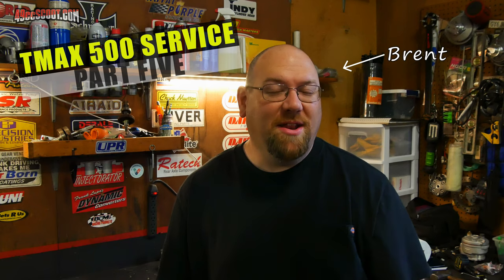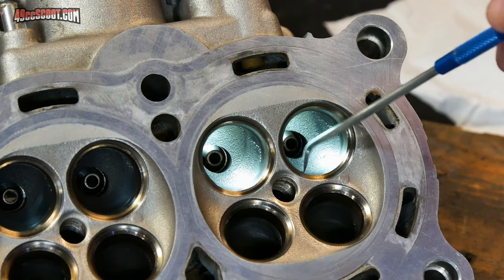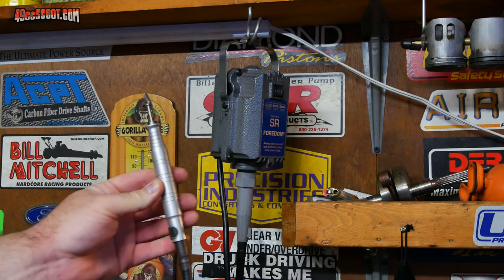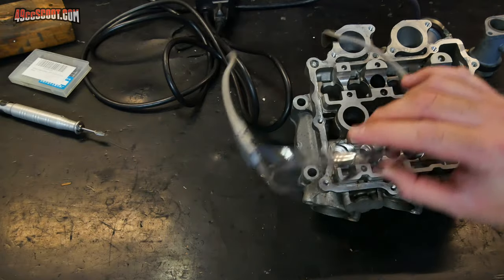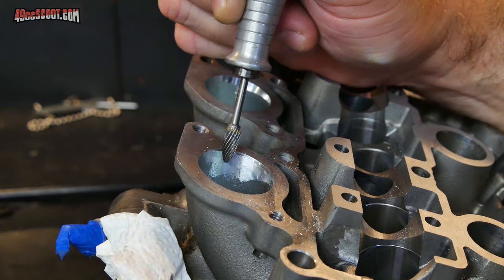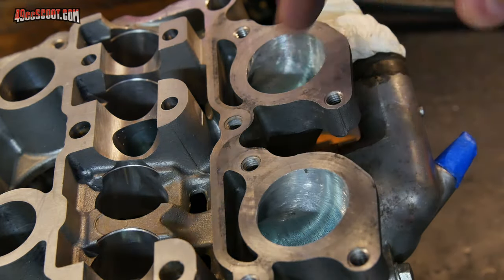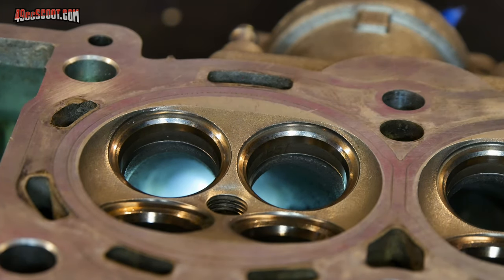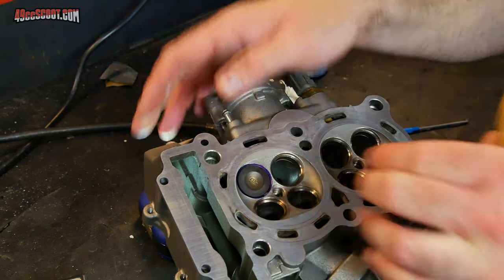Cylinder Head Pocket Porting & Valve Lapping : Yamaha TMAX Major Service Part 5 : Motorcycle Scooter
In this video series, I'll be replacing the fuel pump assembly and doing routine maintenance to my 2011 Yamaha TMAX 500. The service manual recommends a major service every 12,000 miles and a valve clearance check at 26,600 miles. My TMAX is at almost 28,000 miles, and the last major service was at 12,000 miles, so it's time to dig in.

In part 5, I'm porting the TMAX's cylinder head! A little bit of work and a very small amount of expense may allow me to pick up some extra power through the process of primarily pocket porting or bowl blending. A little bit of port matching is done as well and smoothing casting flaws. The valves are lapped and the reinstalled so the head is ready for use.

If you own a TMAX and are considering doing your own service, or are thinking about getting a TMAX, I hope the TMAX service series will help you get an idea of what it's like to do the 12,000 mile service, due at 12,000, 24,000, 36,000 and so on. This particular video is less about service and more about performance and may be helpful for motorcycles, smaller scooters and even autos.

Foredom SR w/foot control :
Foredom H.28 handpiece :
Foredom inner flex shaft
(These can break if it catches. Keep a spare IMO.) :
Router speed controller :
1/8" shank single cut carbide burr set :
1/8" shank double cut carbide burr set :
Dremel drum sanding mandrels :
Dremel 60 grit sanding drums :
Dremel 120 grit sanding drums :
Clip-on headlamp :
Safety glasses :
Dust masks :
Valve lapping tool :
Valve grinding compound :
Heavy duty valve spring compressor :
Budget valve spring compressor :

If the video could help someone you know, share it with them.

Use any information, suggestions, techniques and links provided at your own risk.

0:00 Intro
0:28 Basic Porting Info & Goals
6:44 Tools & Supplies
11:13 Intake Cleanup & Port Matching
12:54 Blending & Smoothing The Intake Port Entrance
20:06 Exhaust Port Exit Casting Flaw Cleanup
20:51 Marking And Protecting Valve Seats
30:24 Intake Port Bowl Blending
37:52 Exhaust Pocket Porting
40:44 Valve Lapping
48:01 Installing Valve Seals
49:49 Installing The Valves

- Dumpster Door Hit
- Sun Spots by Silent Partner (Intro)
- River City by DJ Williams
- Modern Time by An Jone